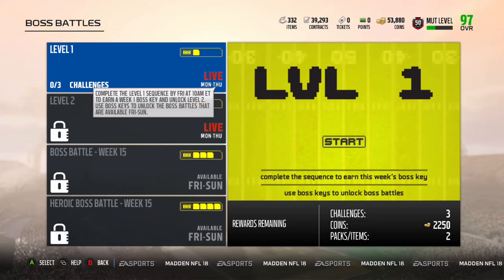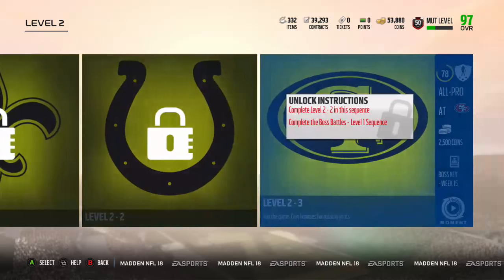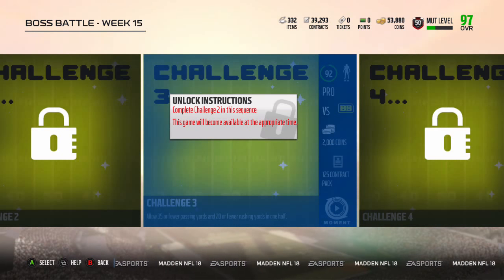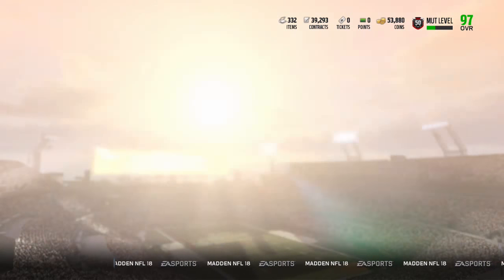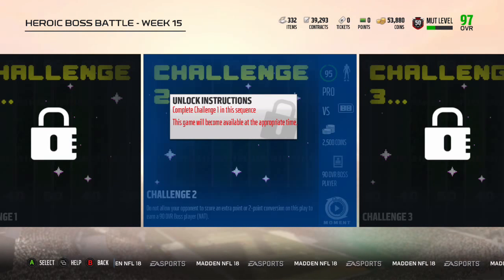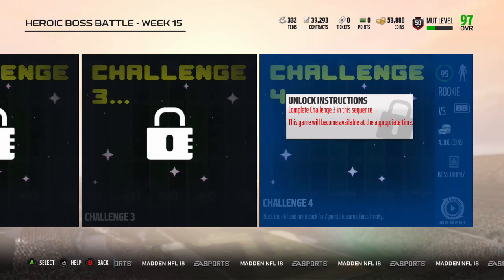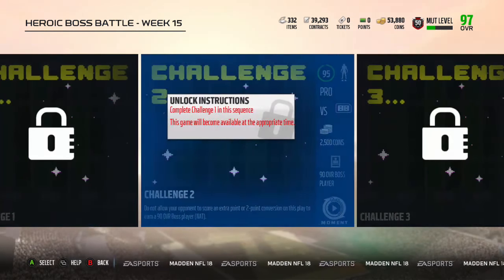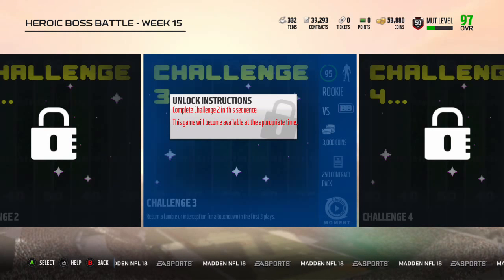Madden 18 Ultimate Team Week 15 Boss Battle Information And Rewards - VERY HARD ONES COMING WOW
Here's a video showing you the Week 15 Boss Battle Solos for Madden 18 Ultimate Team.